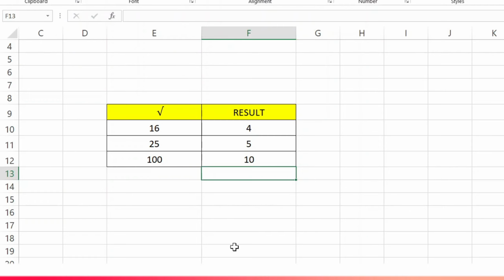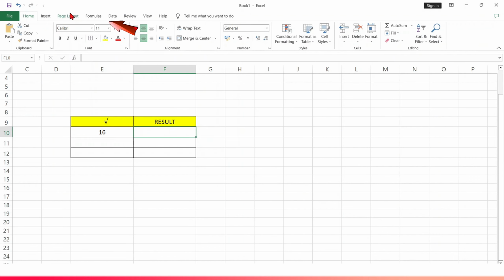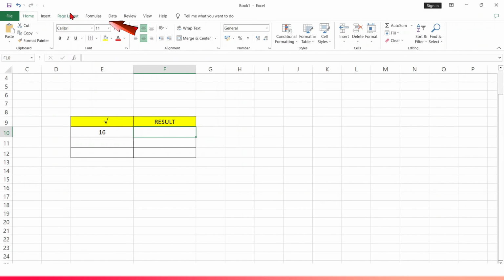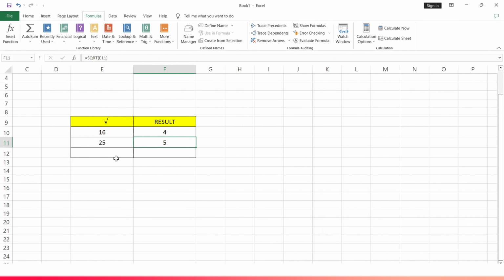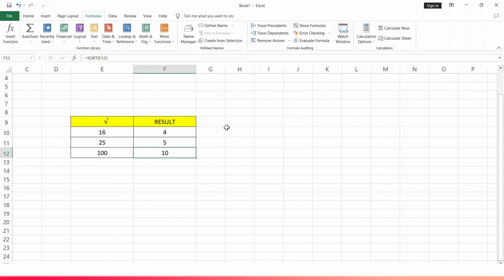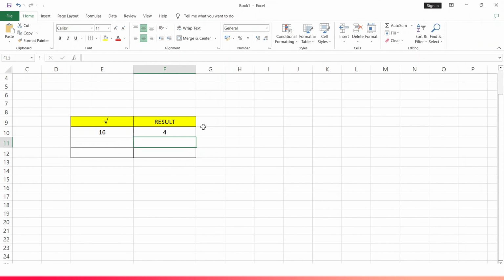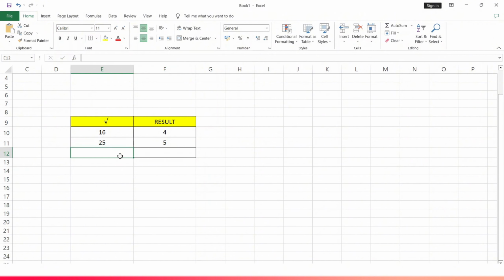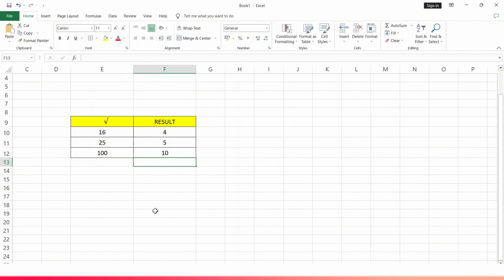How To Calculate Roots In Microsoft Excel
How to calculate roots in microsoft excel - There are several ways to calculate the root in excel. The first way to calculate the root number in Excel can be done by using the SQRT formula.

SQRT is one of the formulas that is usually used to calculate the square root of a number, while for numbers with powers of more than two, you can use another formula.

Another way is to calculate the root formula with the Symbol (^) and there is also calculating the root formula with the power formula.

This tutorial is related to the search:
how to calculate roots in ms excel
how to calculate roots in excel
calculate roots in microsoft excel
calculate roots in ms excel
calculate roots in excel
microsoft excel
ms excel
excel